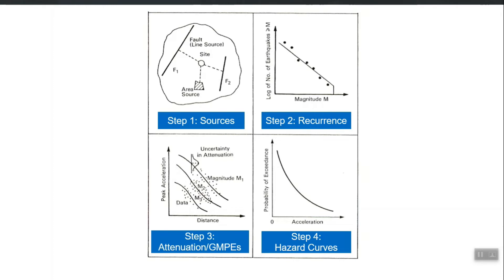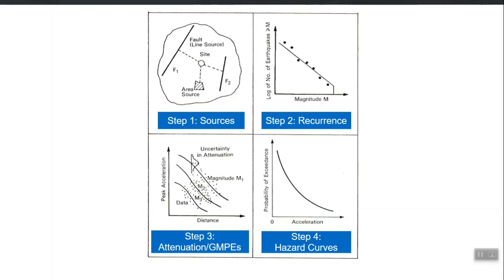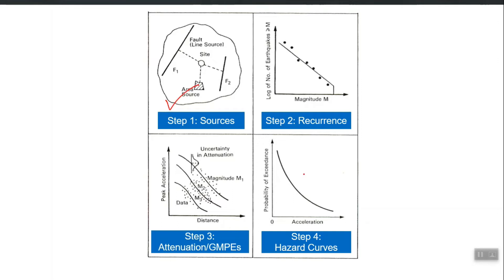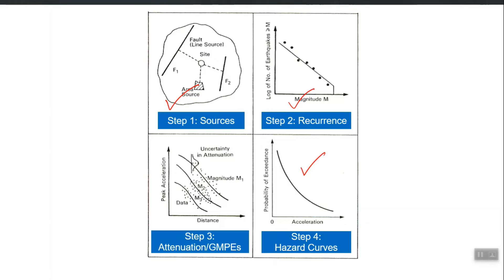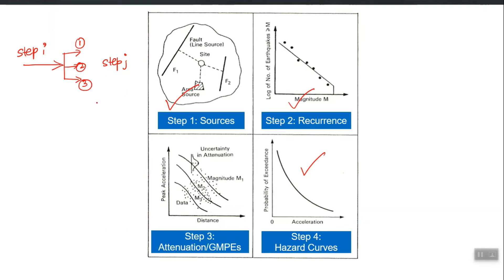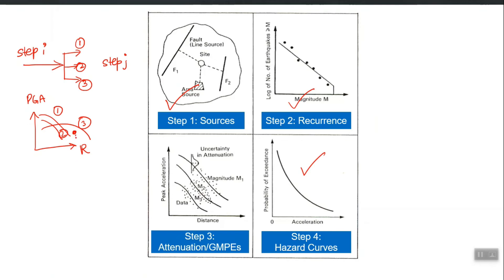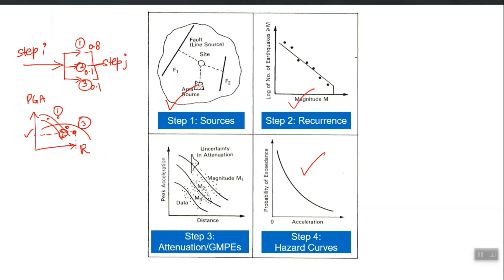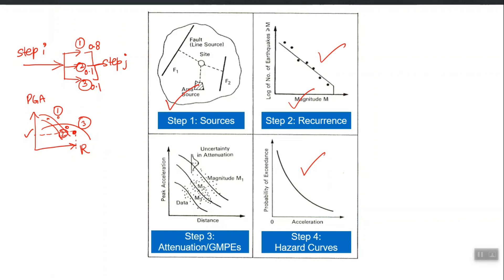31 - How do we account for various uncertainties in the Seismic Hazard Analysis?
How do we account for various uncertainties in the Seismic Hazard Analysis?